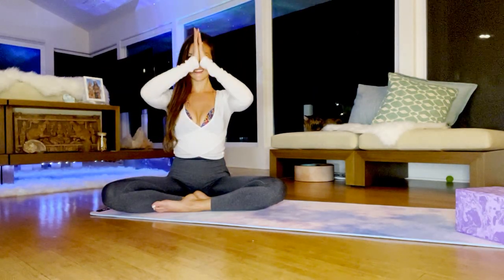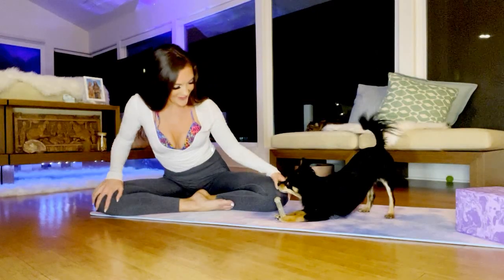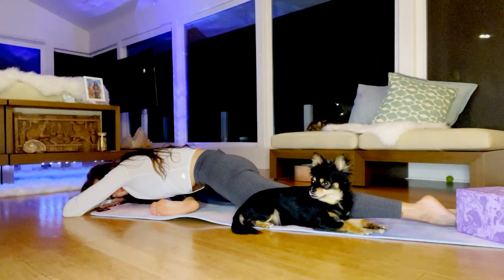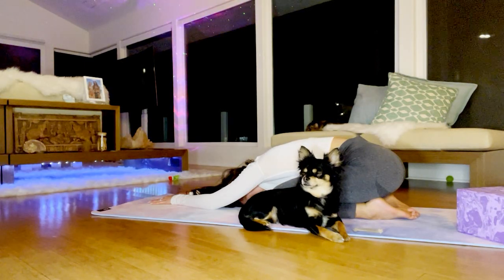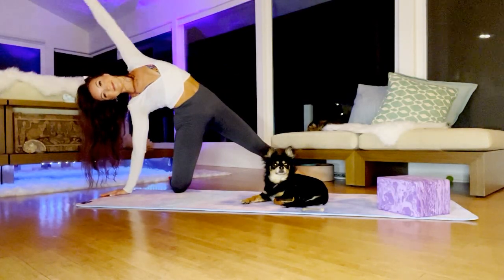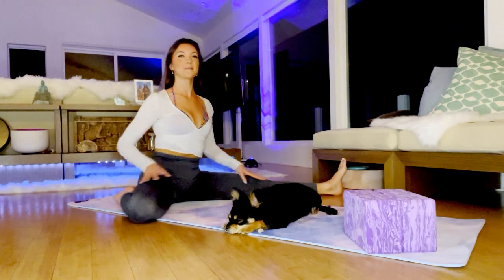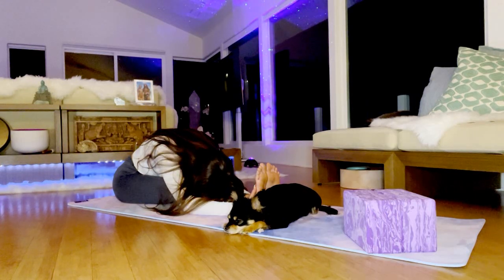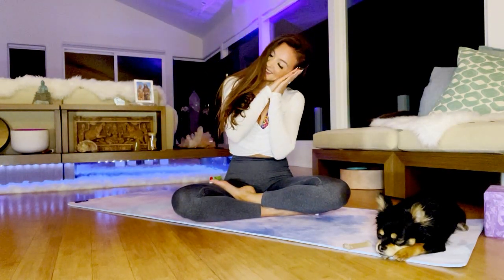EVENING YOGA: RELAX & RESTORE 🙏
It's time to unwind, release your day & drop into your beautiful evening! Evening yoga is all about getting into your body & letting go of your day!

It’s up to the individual to assess whether they’re ready for the class that they’ve chosen. The practice of yoga requires you – the practitioner – to gauge the safety of your practice within your personal physical limitations. Keeping in mind that yoga might be challenging at times, but it should never be painful. It’s important to always listen to your body and only work within your personal limitations.

Make sure you exercise in a large well-lit area that is free from obstacles and that you wear comfortable clothing that doesn’t inhibit movement. Stop exercising and consult your physician if you feel dizzy, faint, light-headed or if you experience any discomfort. Only you can monitor your condition during your workout. You are responsible for exercising within your limits and seeking attention and advice as appropriate. Never force or strain.

If you suffer from specific injuries or disease it is best to consult with your doctor first.

EDM YOGA LLC assumes no responsibility for injuries suffered while practicing these techniques and classes. Participation in any online yoga class is at the participants own risk.